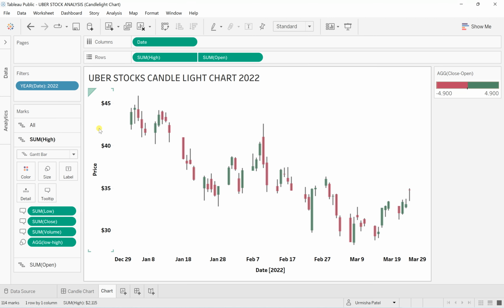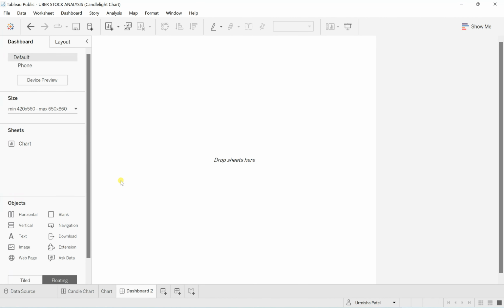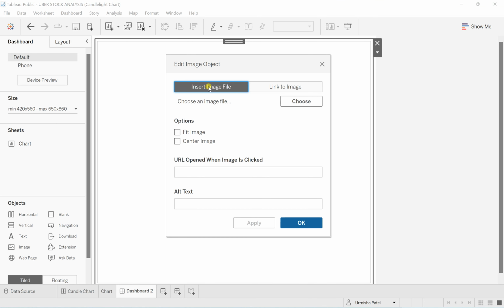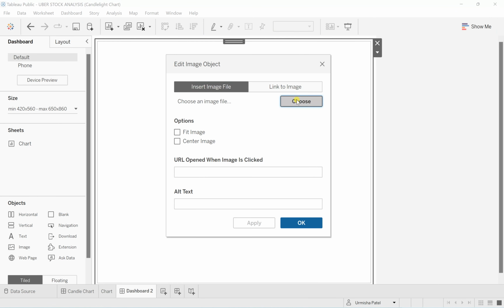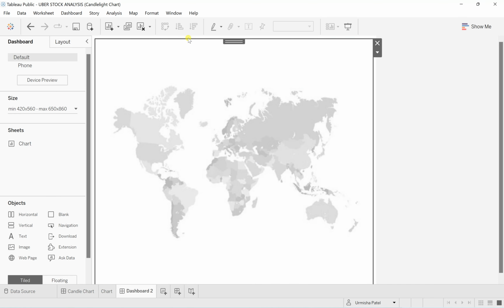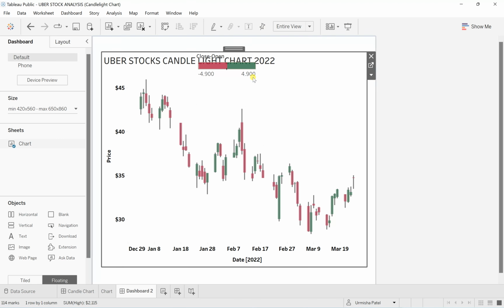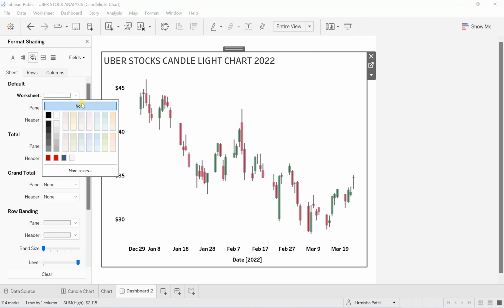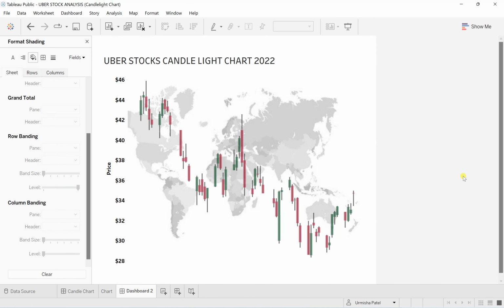How to set a Background Image in Tableau? || Transparent Background Image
This video is on how to set a background image & visual representation in much enhanced version.